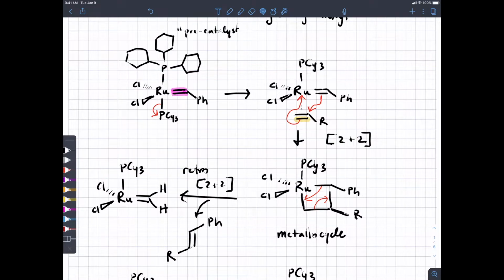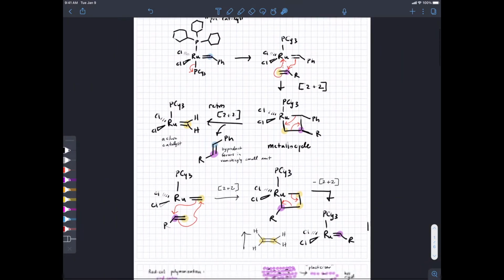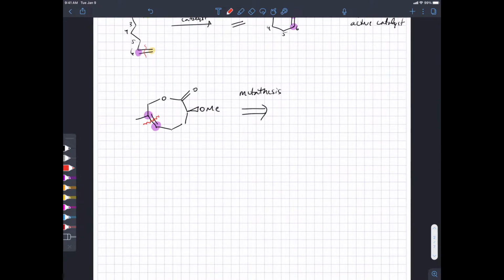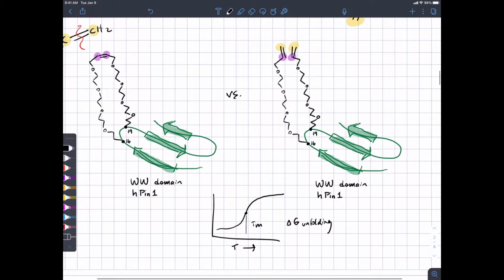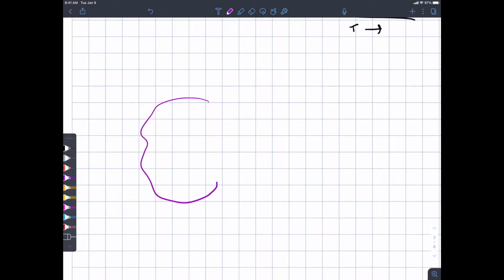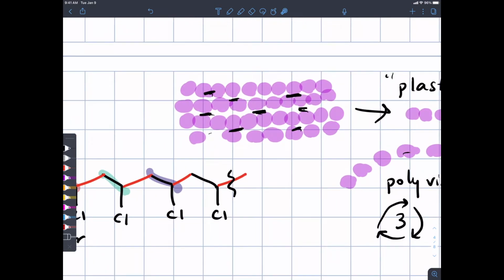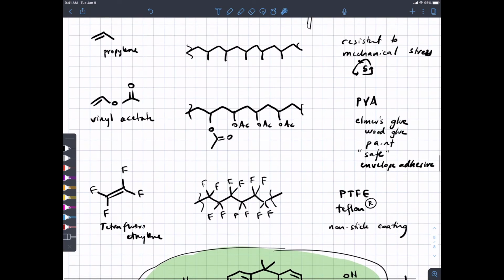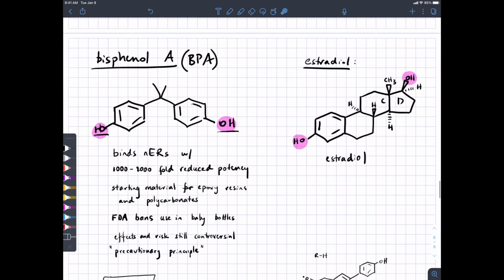W2022 352 Lecture 42 (Chapter 28, Part 5) Apr 13, 9am